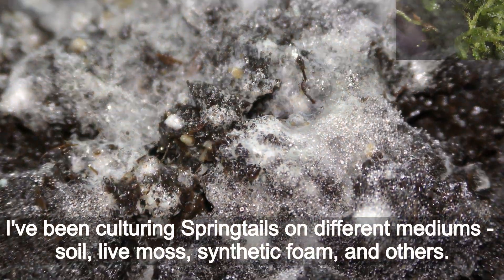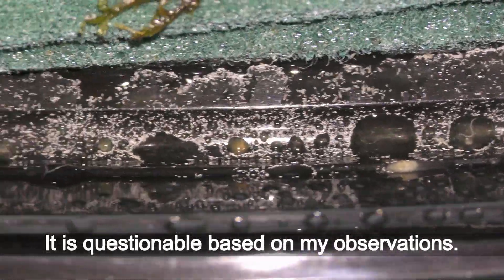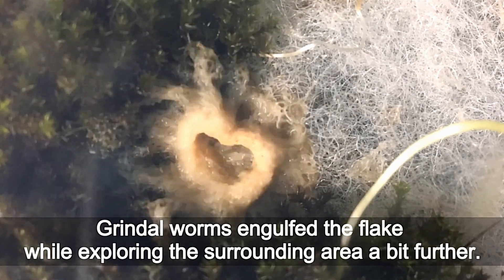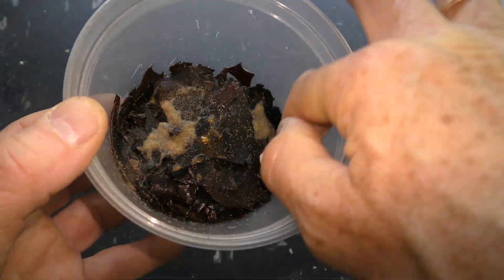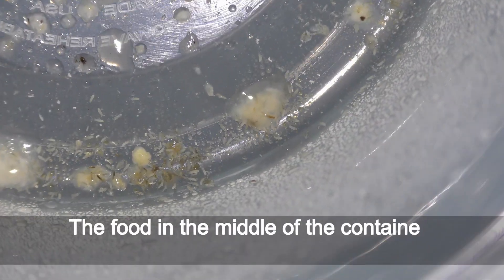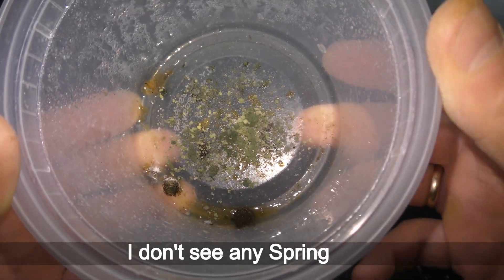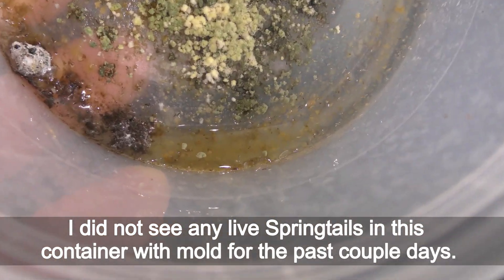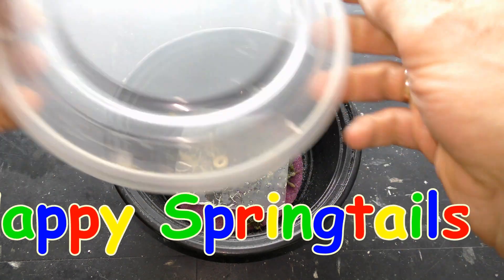Springtails don't eat mold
Buy Springtails locally on Craigslist:
or buy Springtails on Amazon (paid link):

00:00 Springtails feeding on mold experiment
00:05 I've been culturing Springtails on different mediums - soil, live moss, synthetic foam, and others.
Mold often grows on any medium that I tried in the first month after I seed new Springtails cultures.
I learned to keep Springtails in the same container with Grindal worms.
And it makes no difference what kind of food I feed to Springtails and Grindal worms.
Grindal worms always gather on the food given to them.
While Springtails always gather on the wet walls of the container and areas surrounding the food.
I have never seen Springtails gather on mold or even on the food given.
 Do Springtails feed on mold?
 It is questionable based on my observations.
Here you can see untouched patches of mold.
Springtails certainly like moist walls and the bottom of the container.
Take a look at a
01:08 time-lapse recording I published previously.
01:57 Springtails seem to gather on wet surfaces surrounding the flakes of food that Grindal worms eat.
It happens all the same, every time, in every container, on any medium I tried.
I decide to set up an experiment to see if Springtails would feed on mold and flakes without any medium.
02:27 Put Springtails in a similar 16oz food grade container.
Crush half of a cereal flake for Springtails to feed on.
Mist the inside of the container with water.
Make needle sized holes in the lid of the container for air circulation.
So in this container,  Springtails have everything as in any other containers I culture them except no medium and no Grindal worms.
All set and ready on December 15th, 2021
03:07 Check on Springtails daily.
The food in the middle of the container starts spoiling 2 days later on December 17th.
 Moisten the culture a bit.
The same goes the next day and the day after.
Springtails gather around the wet area.
 I mist the culture without adding new food.
03:34 12 days later on December 27th all food is covered with mold.
 It seems to me that the number of Springtails decreased.
And again, Springtails gathered around the wet spots - away from mold.
January 3rd, 2022
03:53 It's been about 3 weeks since the initial setup.
I don't see any Springtails.
January 24th
 I cannot find any Springtails, adult or babies, in this container for the past 3 weeks or so.
Only patches of mold are here.
04:16 I decide to give it another try.
Let's deposit a new crew of Springtails with a flake of cereal.
There is a lot of mold for Springtails to chew on if they really feed on it.
And let's moisten the culture.
04:39 One week later on January 31st.
I did not see any live Springtails in this container with mold for the past couple days.
Now I am not surprised Springtails stay away from mold in my newly set up cultures.
Mold kills Springtails.
04:58 Overfeeding that often happens in the first month after setting up new Springtail cultures seems to be the main cause of mold growth.
Well established cultures with a strong population of Springtails consume organic waste quickly, leaving nothing for mold to grow on.
Springtails feed on algae, waste, and decaying organic matter.
So, feed your pets sparingly.
And let Springtails clean up your pets’ waste and spoiled food leftovers.